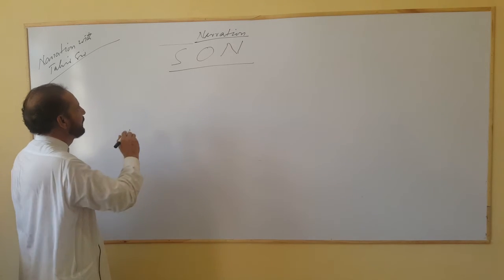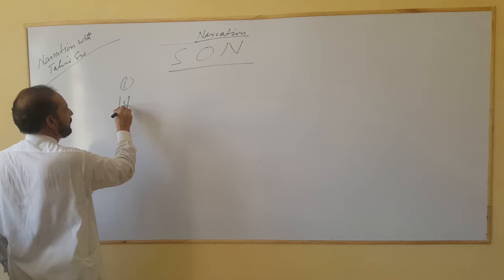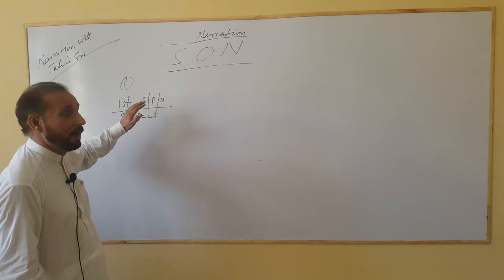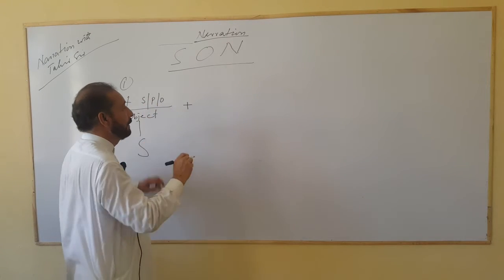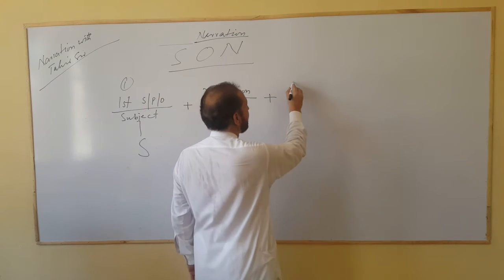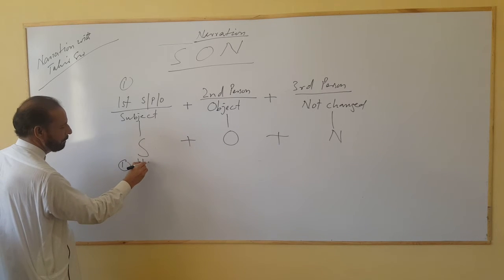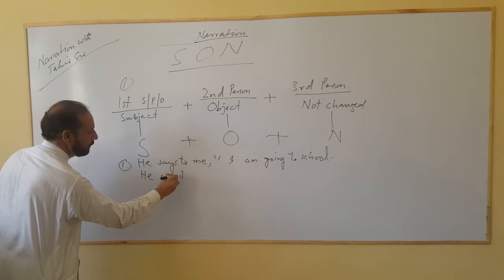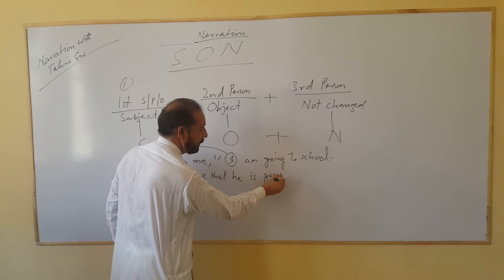English Grammar Topic: Narrations Part 2 Lecture By Sir Tahir Shah